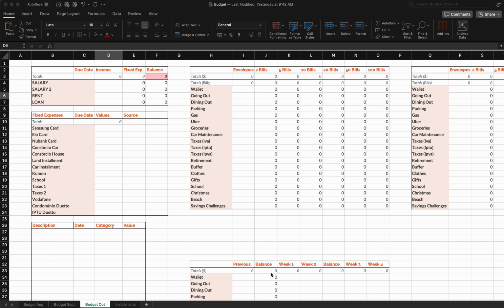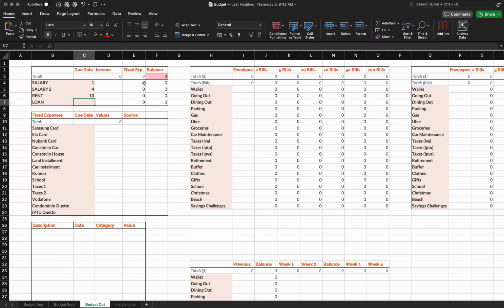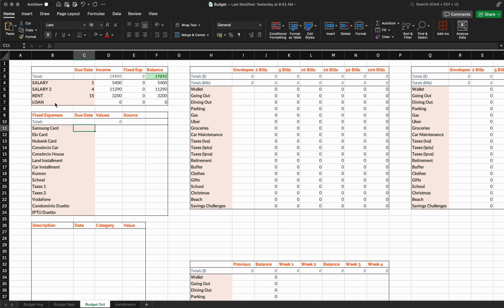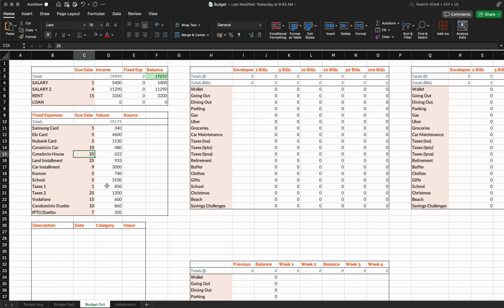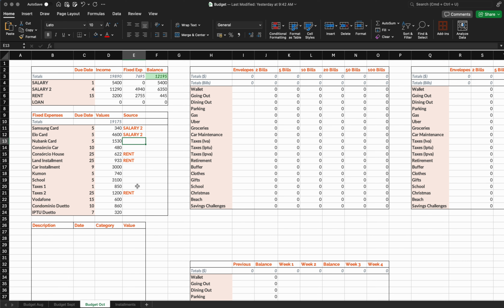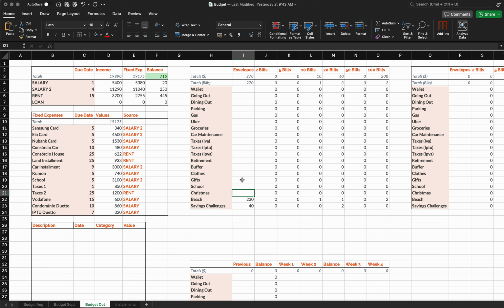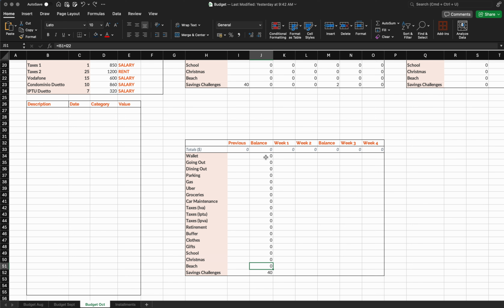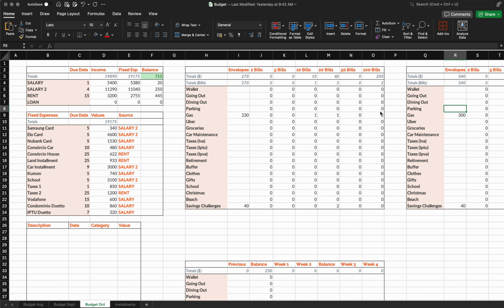October Budgeting | Plan With Me!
Hello! Today I'm planning my budget for the month of October! If you have any suggestions to make my spreadsheet better, please leave on the comments!